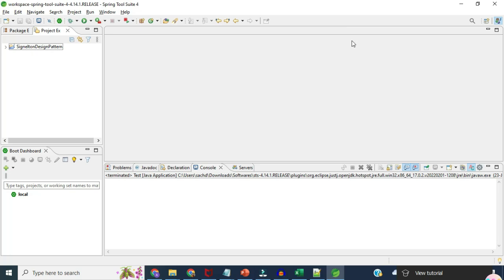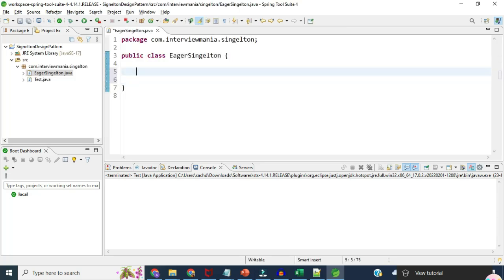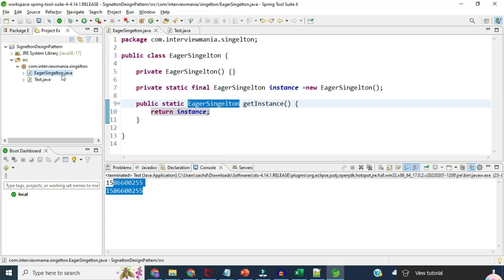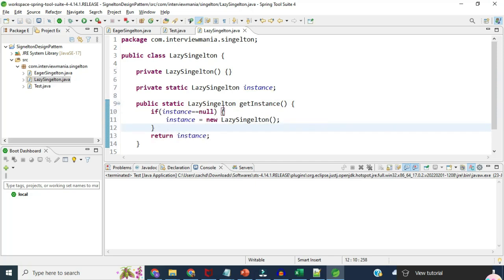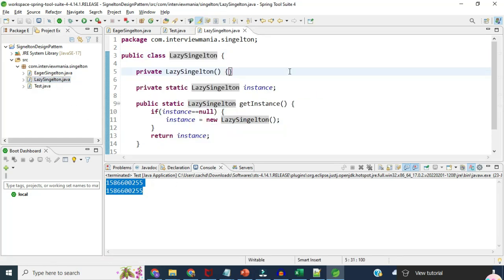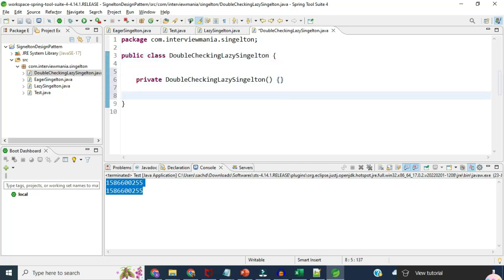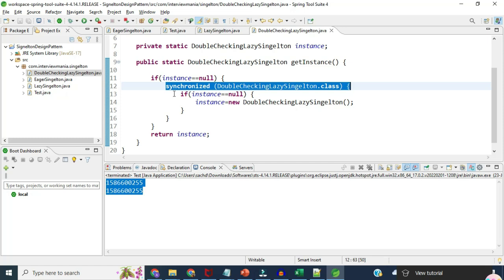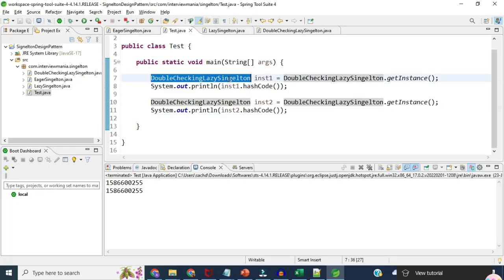Singleton Design Pattern in Java | How to create Singleton class in java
In this video, we'll explore everything you need to know about Singleton Class in Java. A Singleton Class ensures that only one instance of the class is created throughout the application's lifecycle. This is particularly useful when you need a single point of control for certain resources or operations, such as logging, configuration settings, or database connections.

We'll begin by explaining what a Singleton Class is and why it's important in software design. Then, we'll dive into different approaches to create a Singleton Class in Java. These include:

1. Eager Initialization: Creating the instance at the time of class loading.

2. Lazy Initialization: Creating the instance only when it's needed.

3. Thread-safe Singleton: Ensuring that the instance is created in a thread-safe manner.

4. Bill Pugh Singleton Design: Using a static inner helper class.

5. Enum Singleton: Leveraging Java Enum to create the Singleton instance.

Next, we'll discuss best practices for implementing Singleton Classes, such as ensuring thread safety, preventing cloning, and maintaining serialization. We'll also cover common pitfalls to avoid.

Finally, we'll explore practical use cases where Singleton Classes are beneficial. These include scenarios like centralized configuration management, shared resource access, and managing connections to external systems.